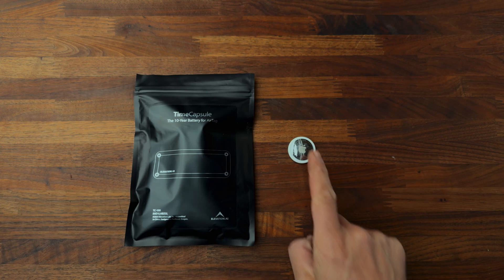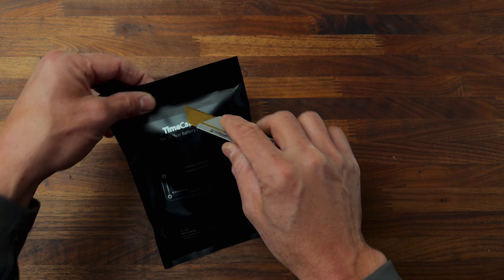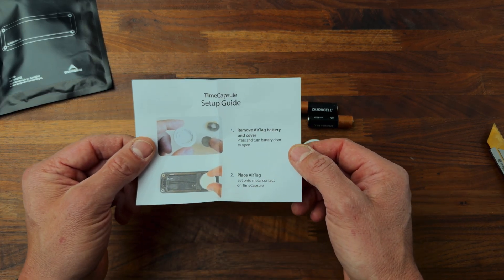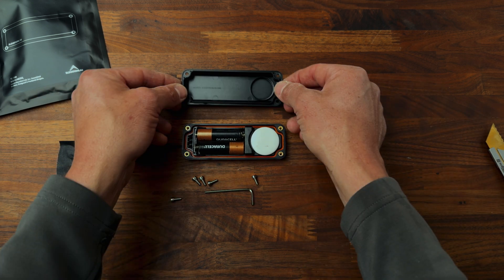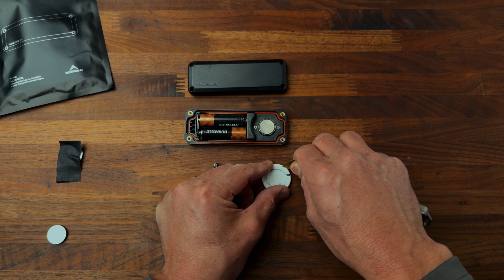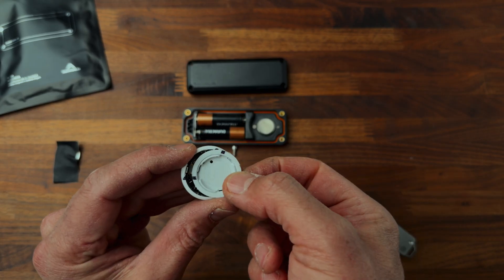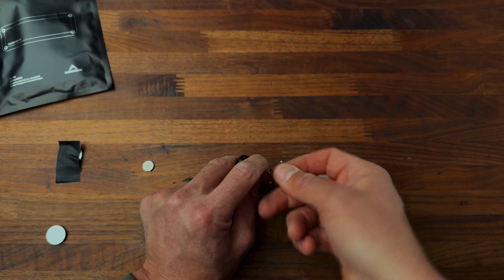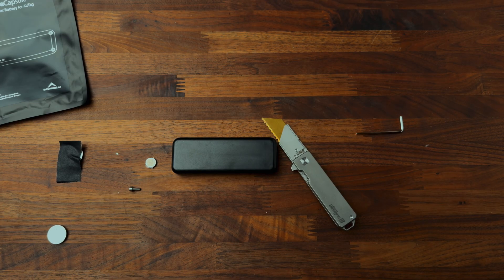Air Tag - 10 Year Battery Life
Turn your AirTag into a silent, long-lasting tracker with the Elevation Lab Time Capsule and a quick speaker mod. Perfect for vehicles or hidden use.

If you use these links to purchase my kid might get to go to college::)
1 pack
2 pack
4 pack